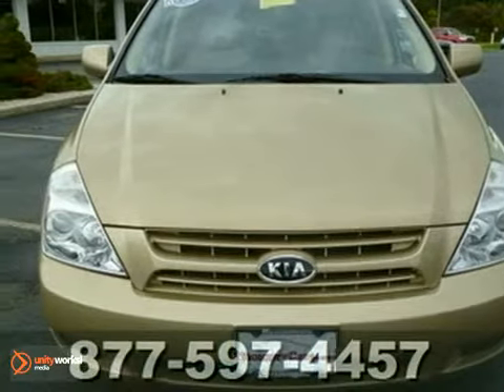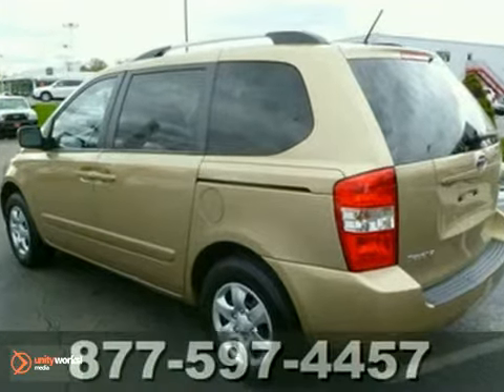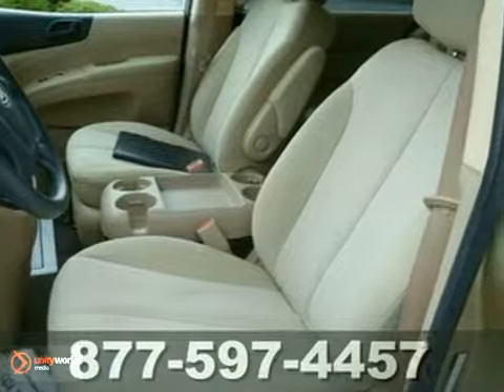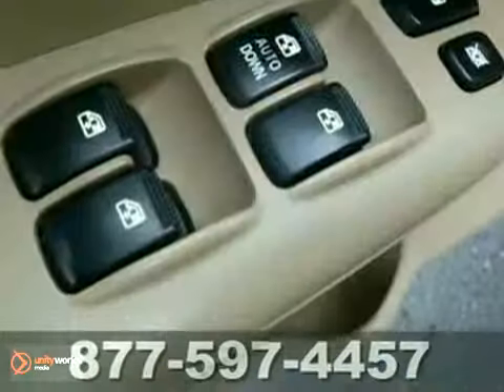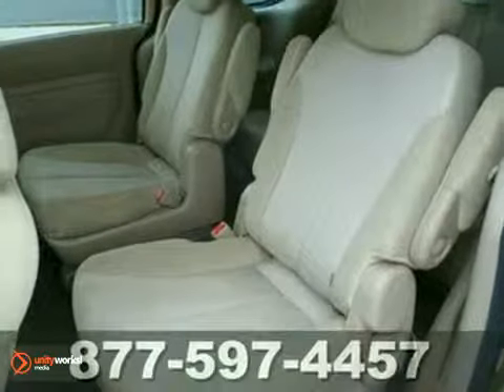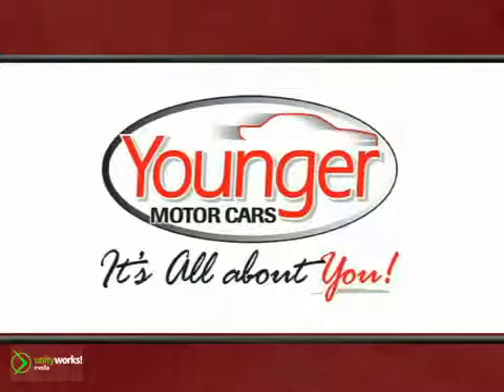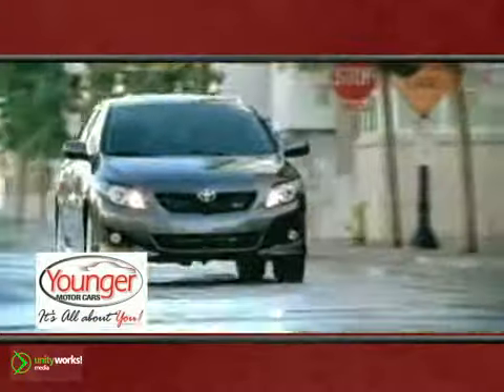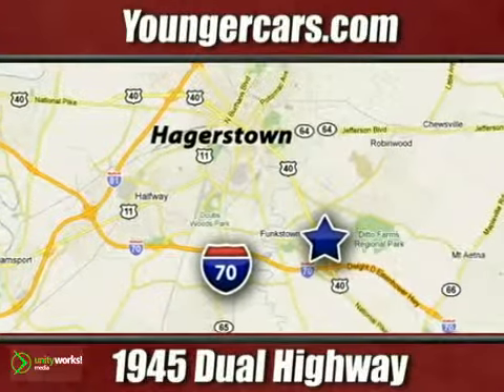2009 Kia Sedona #7228600 in Leesburg-VA Hagerstown, MD SOLD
SOLD - If you are looking for real value on a great used car, Younger Toyota Scion Mitsubishi invites you to come in and test drive this 2009 Kia Sedona, stock# 7228600. We are conveniently located near Leesburg-VA Hagerstown, MD and known for our great selection, reliability and quality. Come take a look at this 2009 Kia Sedona today.

1945 Dual Highway
Leesburg-VA Hagerstown MD, 21740